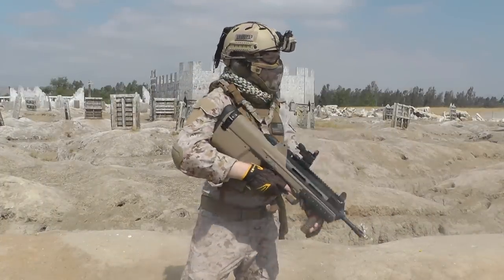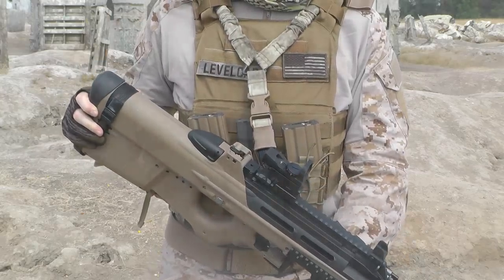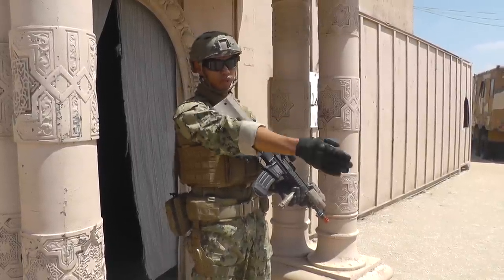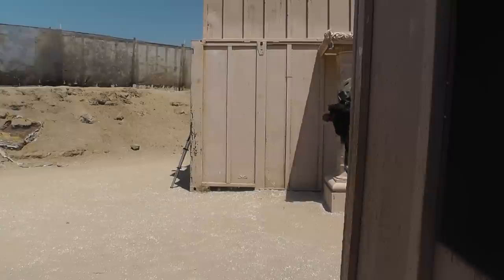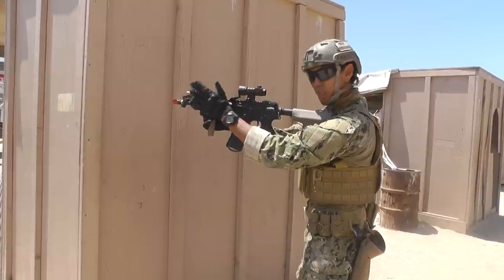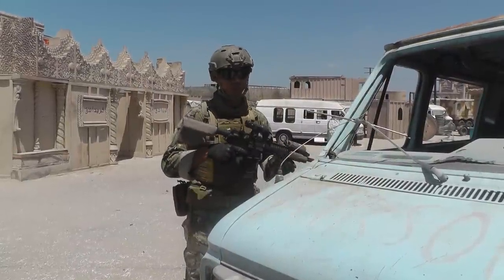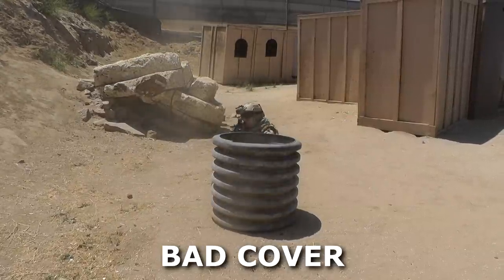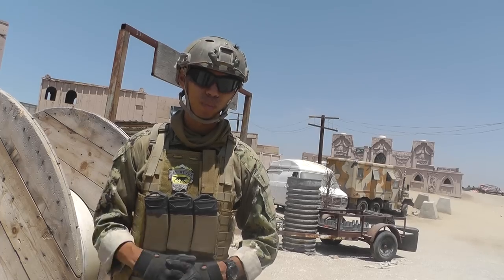Airsoft How To Corner And Use Cover (Airsoft Tac City Gameplay/Commentary)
Hey guys, today we're going to go over the basics of airsoft gameplay: cornering, and cover. This video was recorded at SC Village and Tac City Fullerton in Southern California.